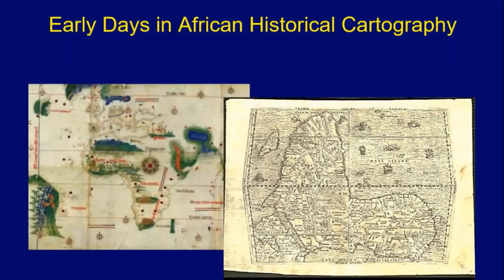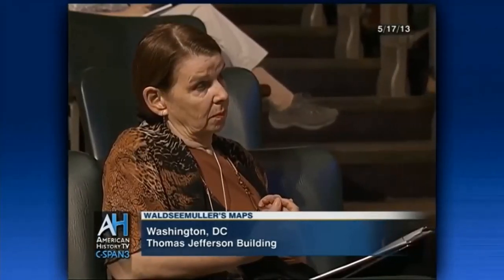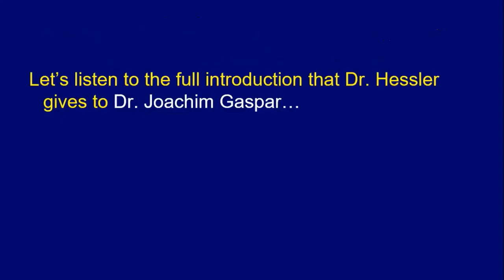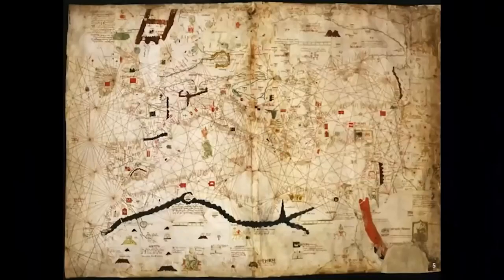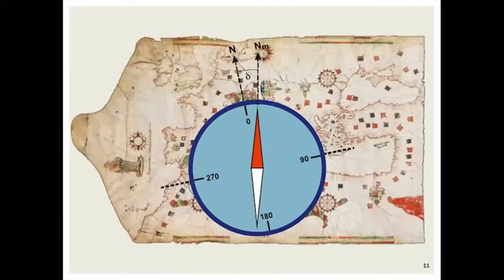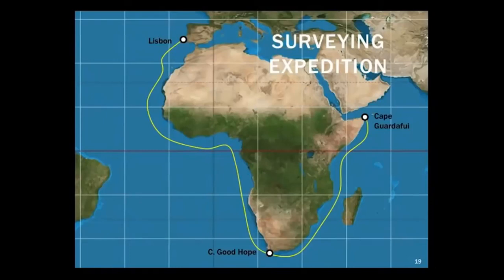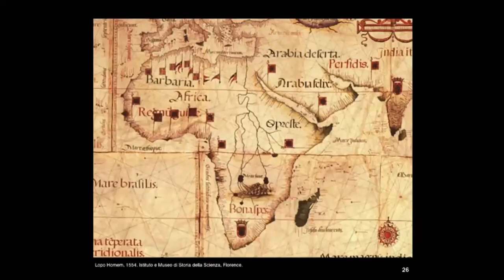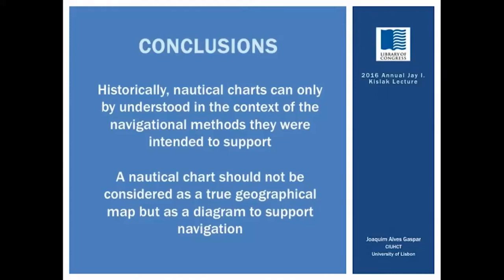Early Days in African Historical Cartography: The Imaging of Africa in Portolan Charts & Maps-Part 1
See: "Early Days in African Historical Cartography ~ From the Portolan Charts to Printed Maps: Imagining and Imaging Africa in the Atlantic System - Part 1,"

See continuation and conclusion:
"Early Days in African Historical Cartography ~ From the Portolan Charts to Printed Maps: Imagining and Imaging Africa in the Atlantic System - Part 2,"

See related:
"Africa & World Historical Cartography: Old Maps, New Technologies, New Questions & New Research Communities,"